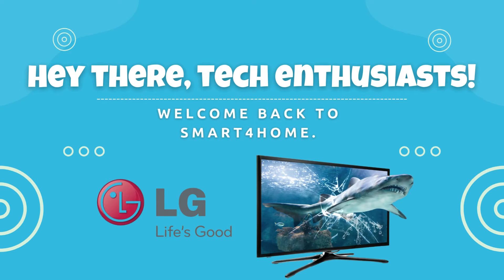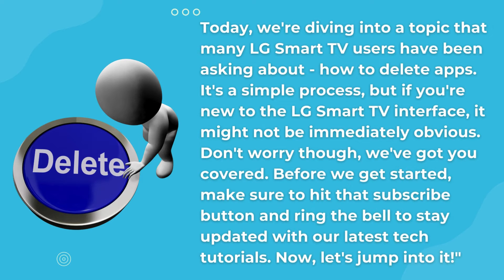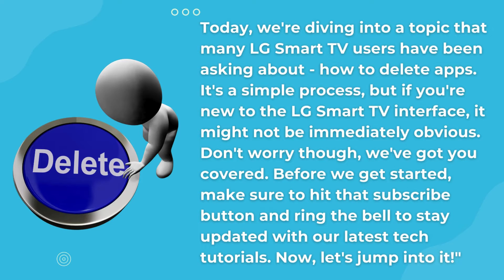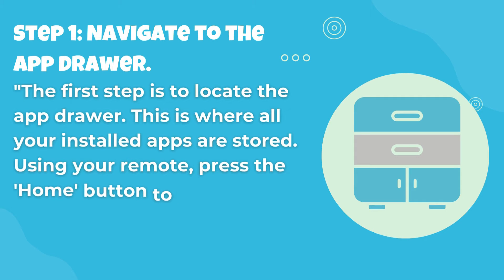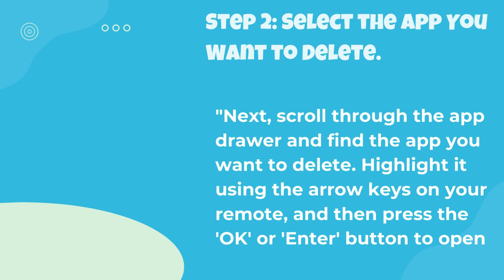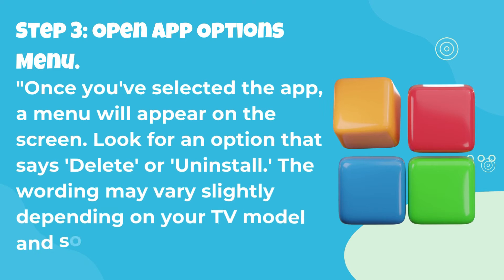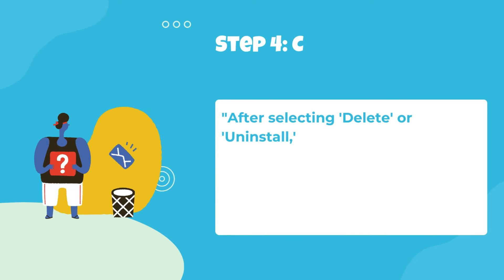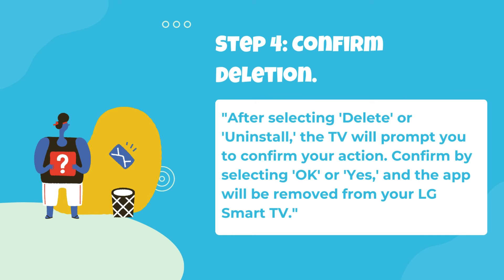How to delete Apps on Lg smart Tv? [ How do I remove preinstalled Apps from my LG Smart TV? ]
How to Delete Apps on LG Smart TVs? How do I remove preinstalled Apps from my LG Smart TV?

In today's video, we'll guide you through the process of deleting apps on LG Smart TVs. Whether you're looking to free up space, organize your apps, or simply remove those you no longer need, we've got you covered.

📺 Learn how to streamline your LG Smart TV experience with our step-by-step tutorial. From accessing the app menu to uninstalling unwanted applications, we'll walk you through the entire process. Clear up clutter and customize your home screen to make your Smart TV experience even better.

🔍 Topics covered in this video:

Accessing the App Menu on LG Smart TVs
Navigating through Installed Apps
Uninstalling Apps in a Few Simple Steps
Tips for Managing Your App Library Effectively

🚀 Follow along and discover the easy way to optimize your LG Smart TV by deleting apps hassle-free!

how to delete and reinstall apps on lg smart tv
how to delete apps off a lg smart tv
how to uninstall and reinstall apps on lg smart tv
how do i delete apps from lg tv
how do you delete apps on lg smart tv
delete apps on lg smart tv
how to delete apps from lg smart tv
how to delete apps from my lg smart tv
how to delete hulu app on lg smart tv
how to delete apps in lg smart tv
how to delete apps on my lg smart tv
how to uninstall apps on my lg smart tv
how to delete apps off my lg smart tv
how do i delete apps on my lg smart tv
how to delete netflix app on lg smart tv
how to uninstall netflix app on lg smart tv